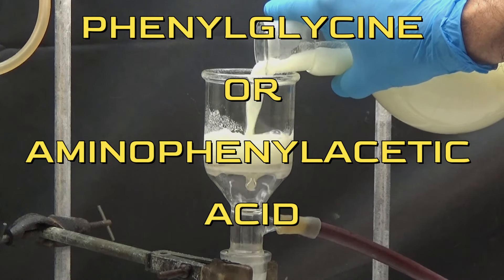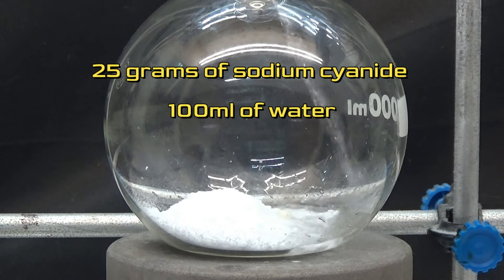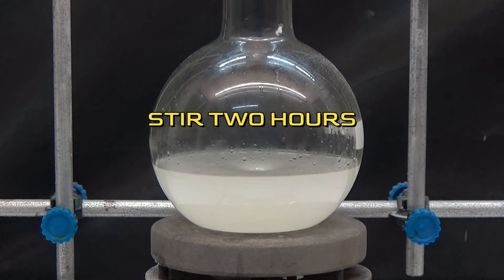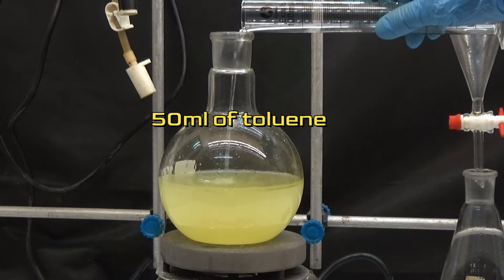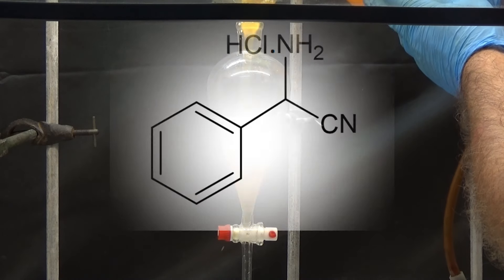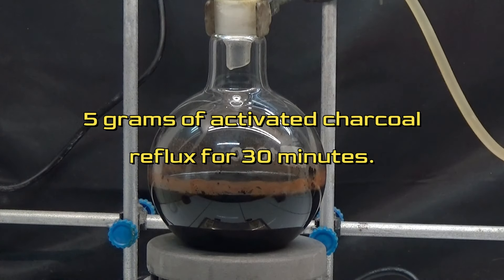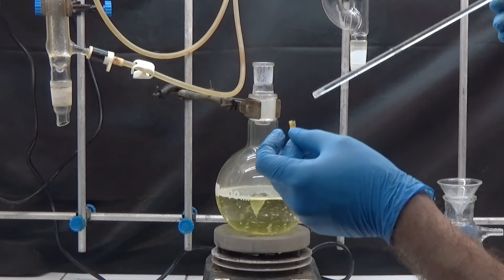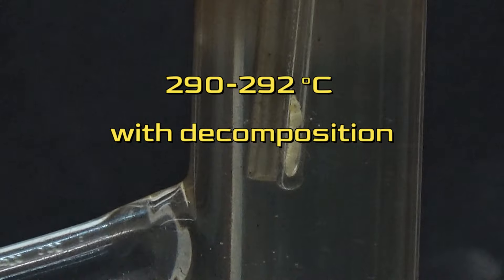STRECKER SYNTHESIS. PHENYLGLYCINE.